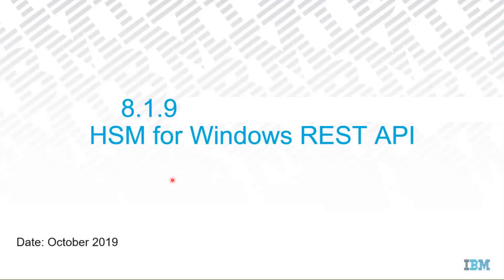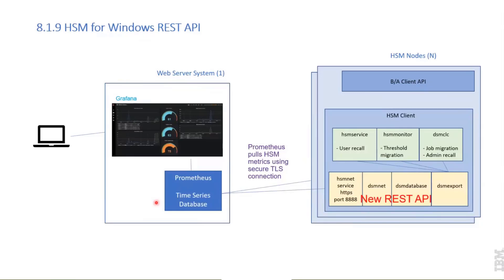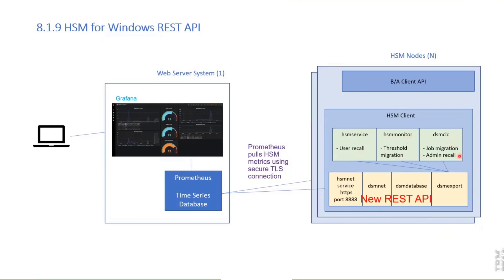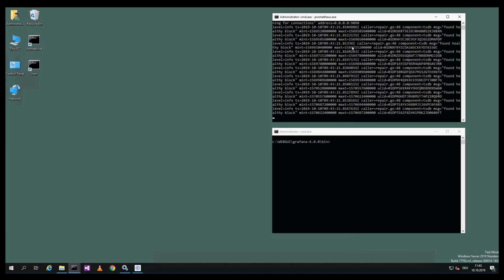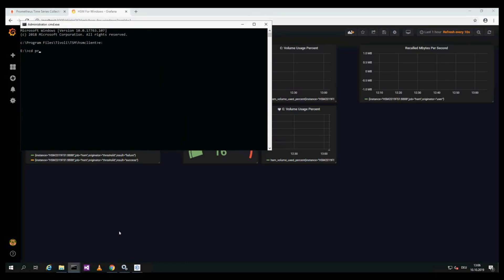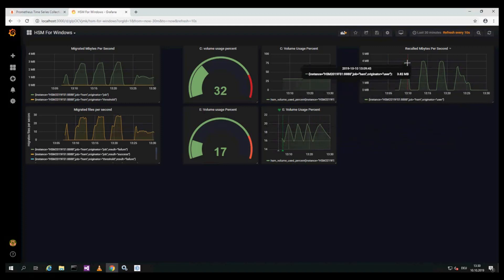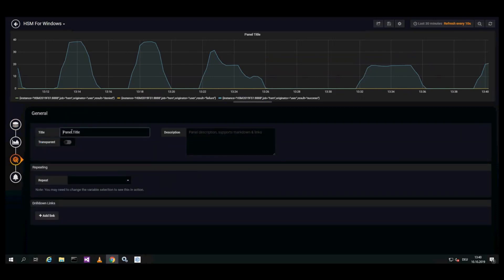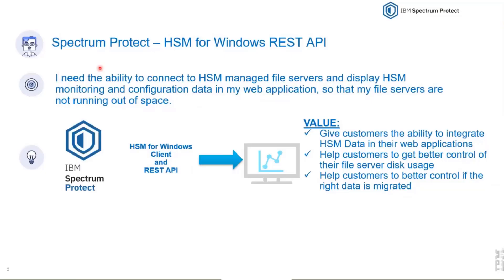IBM Spectrum Protect HSM for Windows v8.1.9 - Rest Api - Demo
This demo shows how to use the IBM Spectrum Protect HSM for Windows Rest API to connect to HSM managed file servers and display HSM monitoring and configuration data in web application, so that my file servers are not running out of space.  This demo shows using Prometheus / Grafana.

Presented by Sabine Steinhauer.